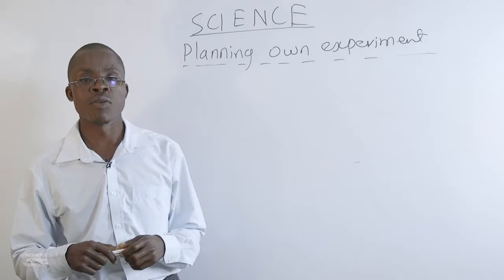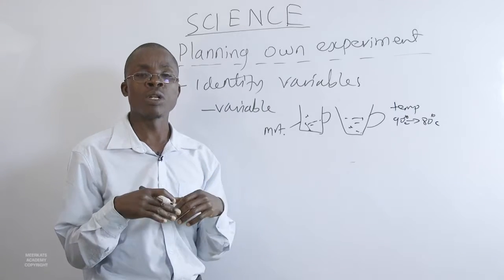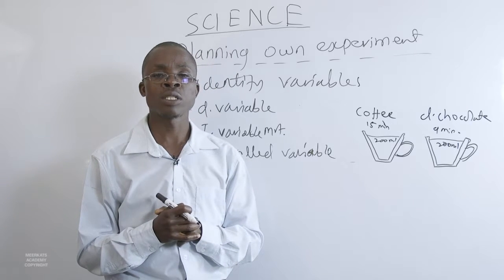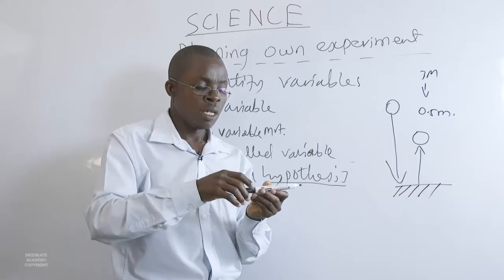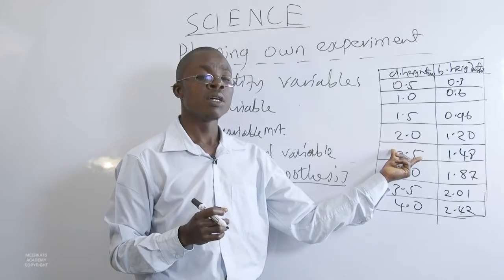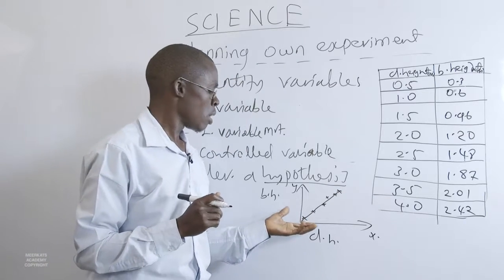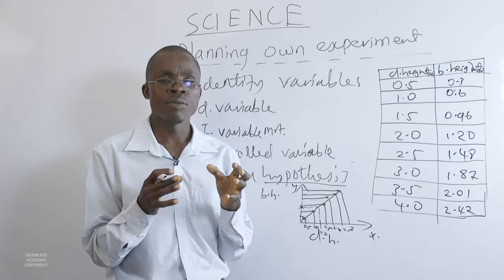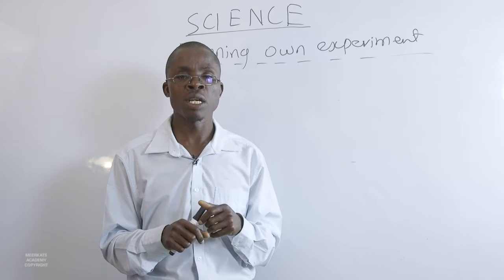299 Mr Wambasi Planning Own Experiment SCIENCE YEAR 7